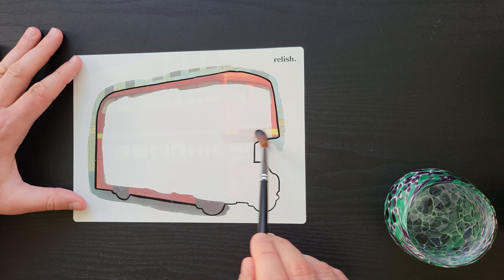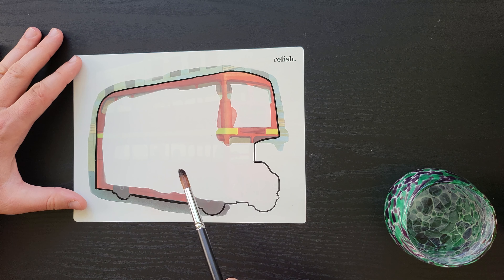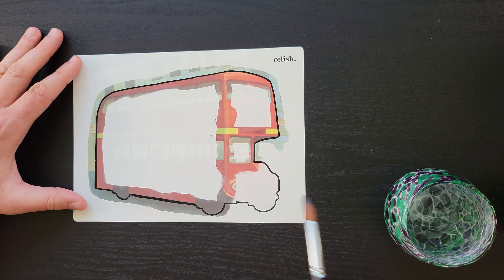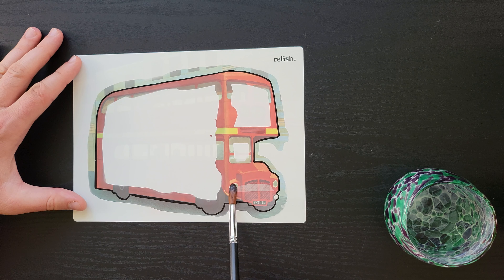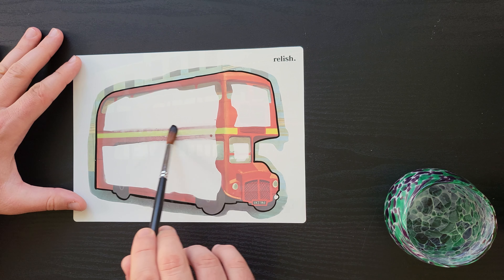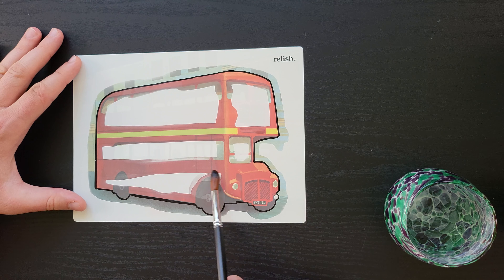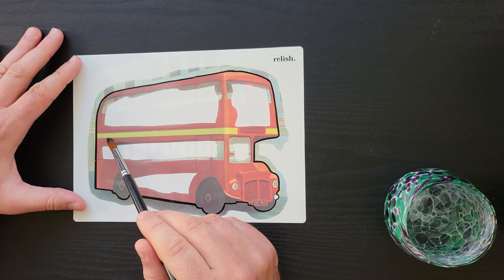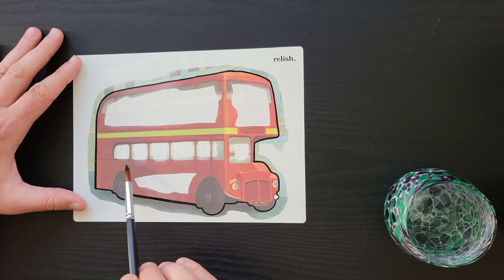Be an eagle - 2 minute guided meditation (May 18, 2022)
Discover the freedom and weightlessness of soaring like an imaginary eagle. Suitable for beginners and also will be interesting for people with some experience. Guided meditations are helping you with your sleep as well as starting your morning.  Feel your body and mind relaxing after the meditation. Meditations help you to achieve mindfulness. Meditation that is guided helps you to learn to meditate.